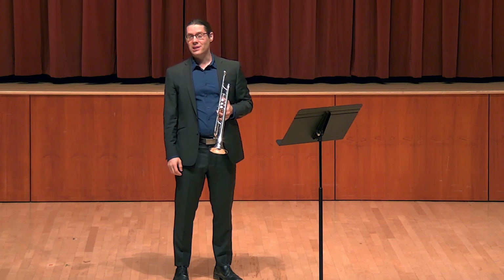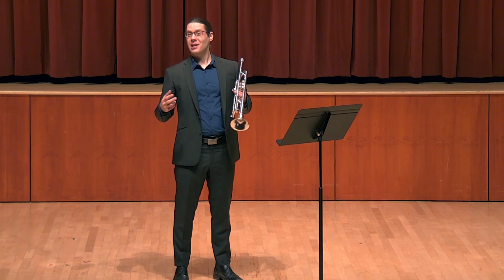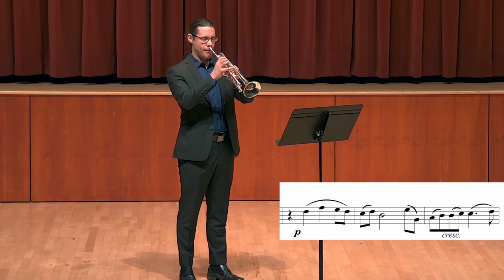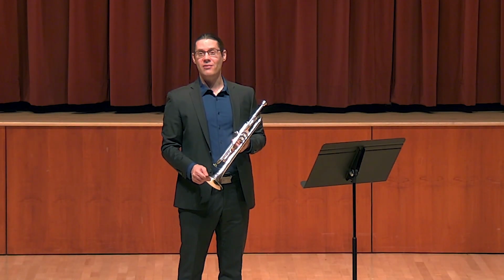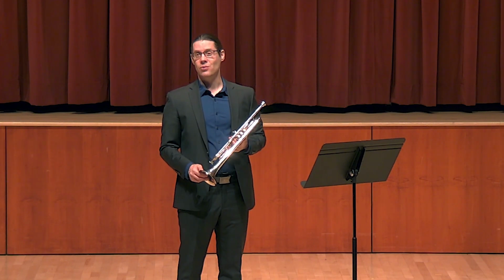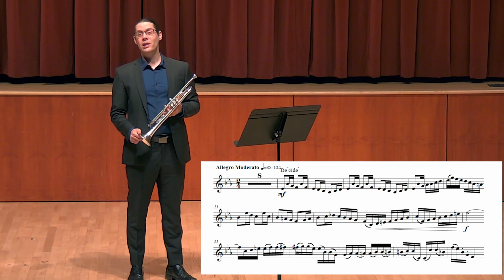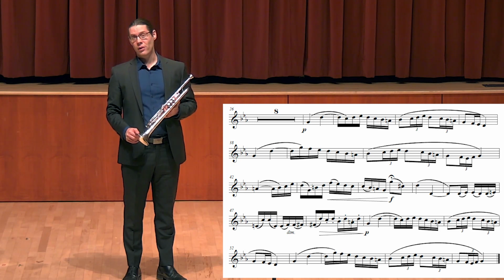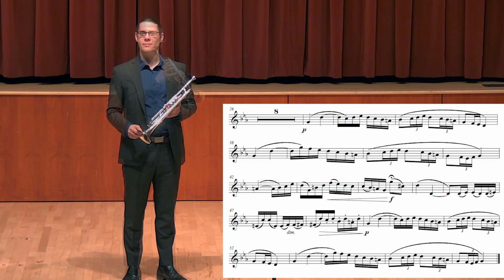Balay Andante and Allegro practice strategies; NC All State 2021. David Dash, Trumpet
Balay Andante and Allegro practice strategies; NC All State 2021. David Dash, Trumpet, University of North Carolina School of the Arts.

🔹Apply to UNCSA for high school, undergraduate, or graduate school. Substantial scholarships available.
🔹UNCSA in state HS graduates now receive 4 year tuition to any UNC school.
🔹Performance majors only
🔹Plenty of performance opportunity
🔹Optional minor in Arts Entrepreneurship for undergraduates
🔹Graduate level career development courses
🔹The goal of the music program is to prepare you for a career as a professional trumpet player. David Dash teaches trumpet lessons, weekly masterclasses, a graduate level auditions class, and two brass quintets.
🔹As a member of the North Carolina Symphony, The President's Own Marine Band, Naples Philharmonic, Santa Fe Opera, North Carolina Brass Band, and Dash Duo, Dash has covered many of the professional avenues available to trumpet players. His teaching is focused on musical expression, technical excellence, and peak performance. He also works with many students on jazz improvisation.